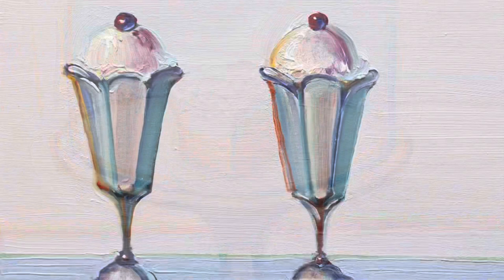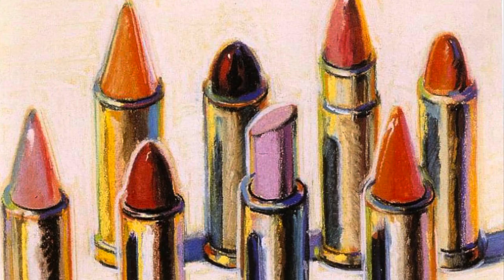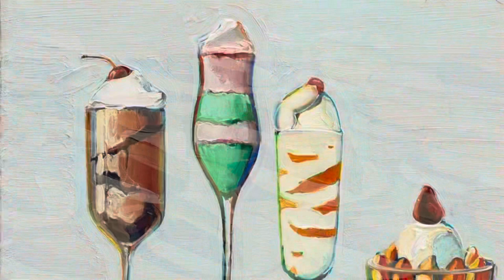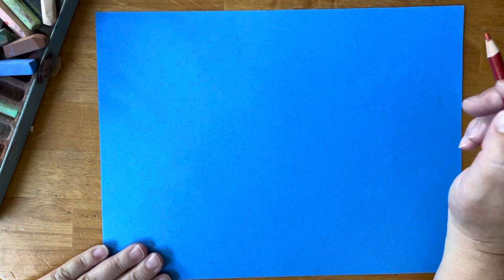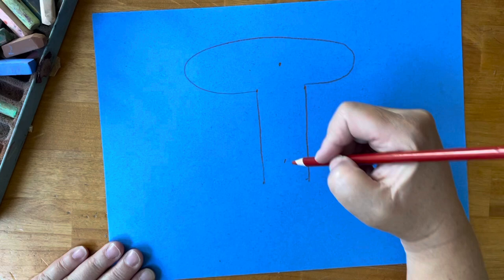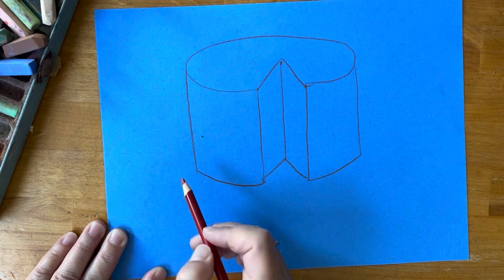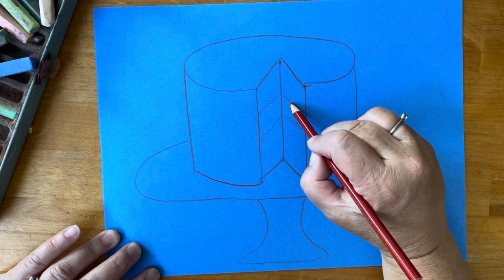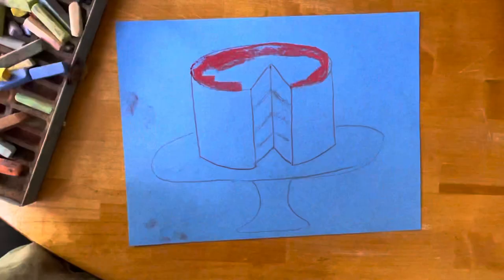Wayne Thiebaud art project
Explore the delicious art of Wayne Thiebaud

You will need:
Paper - construction paper of any color
A colored pencil to sketch
Chalk pastels (oil pastels fine too!)

1. Start by using your pencil to sketch out the dessert. In this demo, we are doing a cake with a slice taken out.
2. Add color with chalk pastels and blend. Remember to blend in a lighter color for highlights and a darker color for shadow and outlines.
3. Decorate your cake however you like! Adding a background color or texture will add to the artwork.
4. Remember your artist signature at the end!